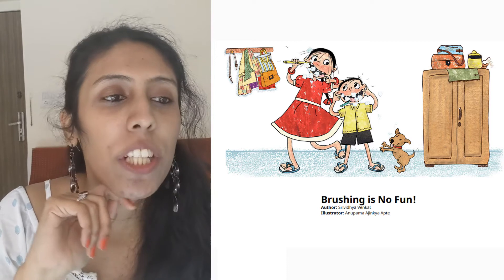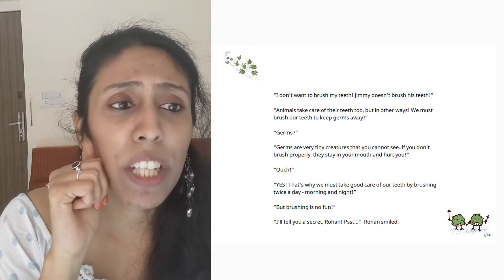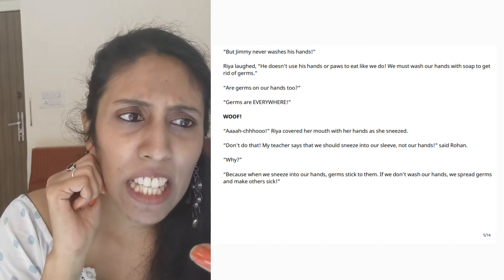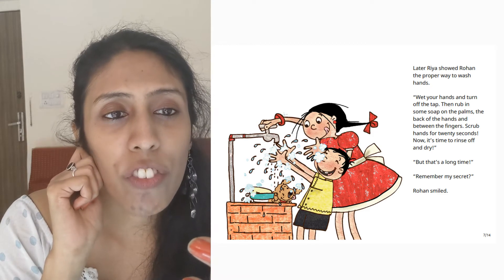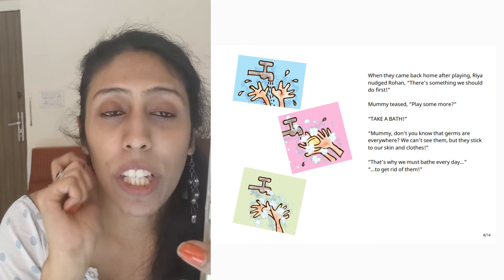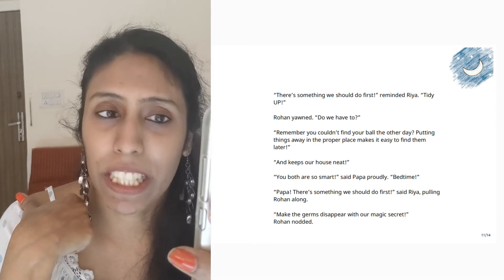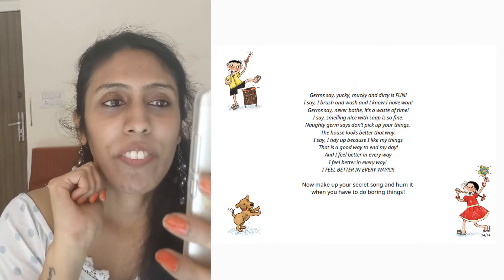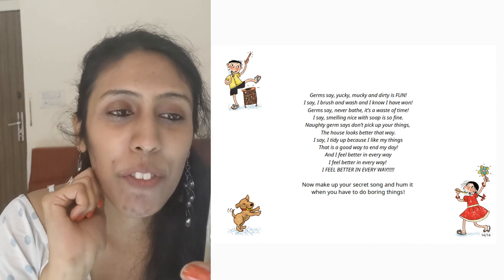A Story A Day | Brushing is No Fun! | Juhita Gupta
Do you like brushing your teeth? What about bathing? No? Let’s find a way to make these boring activities fun, shall we?

'Brushing is No Fun!' is written by Srividhya Venkat, illustrated by Anupama Ajinkya Apte and published by Pratham Books. Juhita Gupta is a TV professional and social media content creator who is reading this story for us.

We invite you to join us in this initiative of reading a story for children.